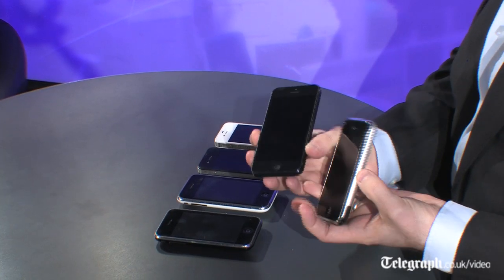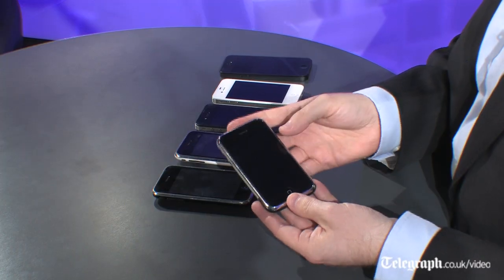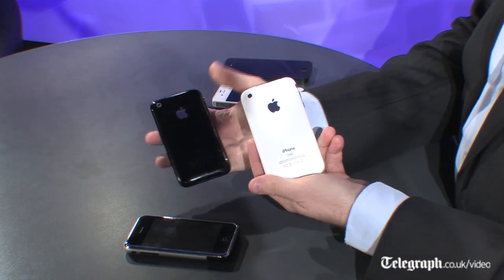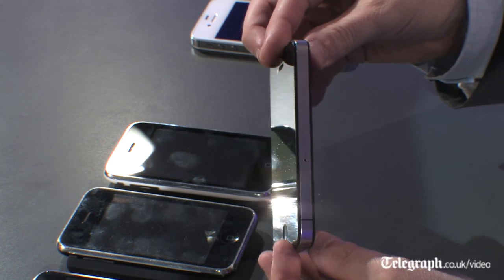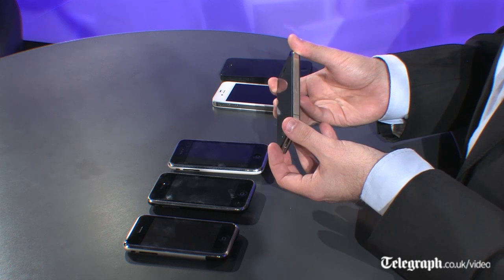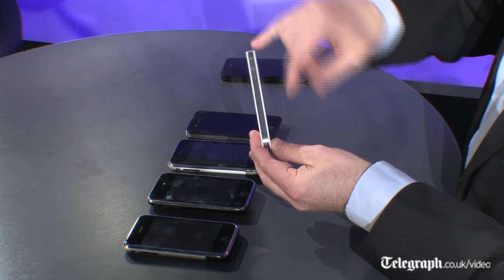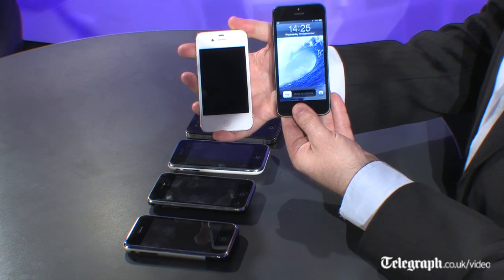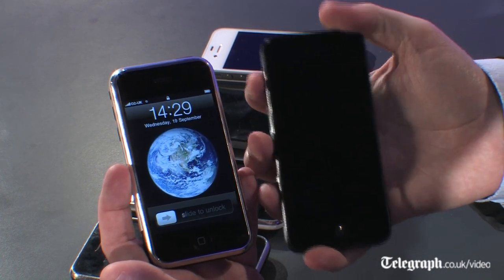Evolution of the iPhone to iPhone 5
Shane Richmond looks at how the iPhone has changed from its first appearance on the market in 2007 to the taller, lighter, faster iPhone 5 of 2012.